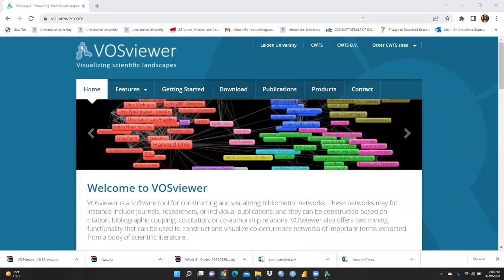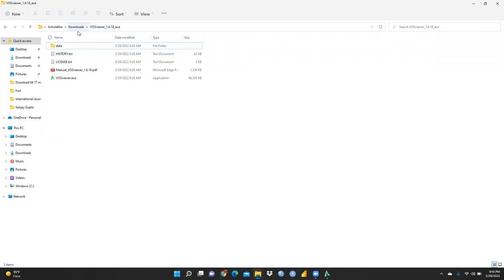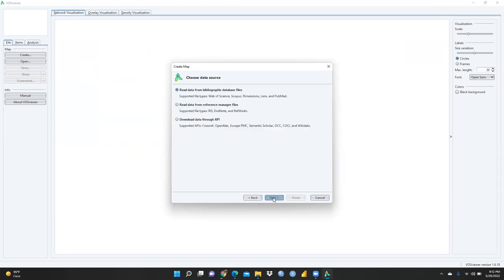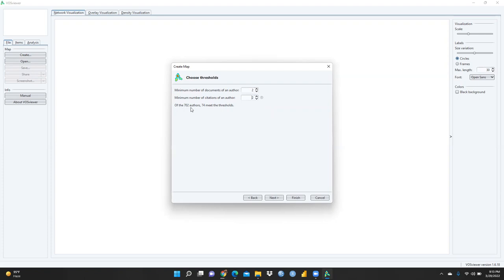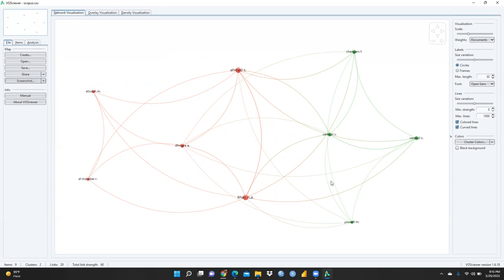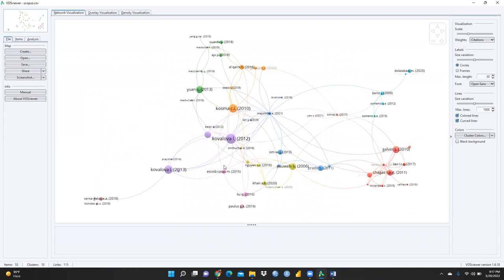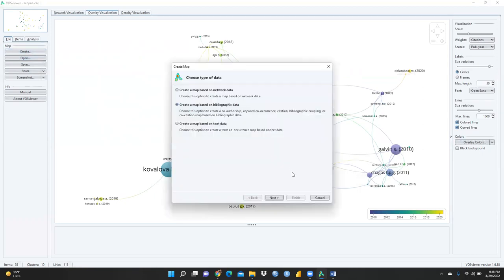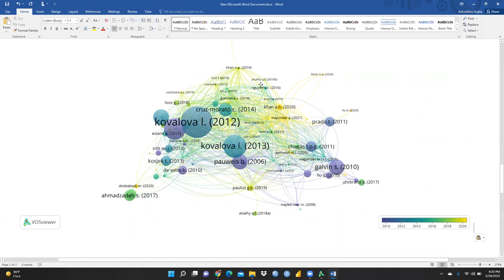VOSviewer-Visualization(networking)(citation)(country analysis)(author networking)